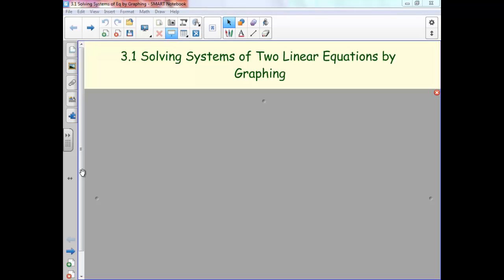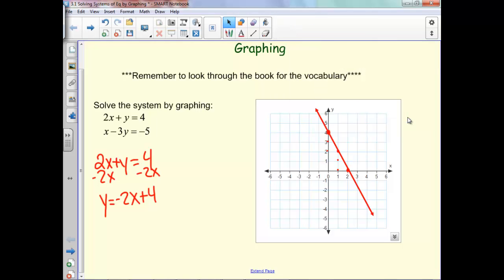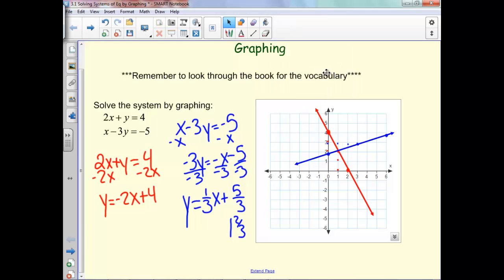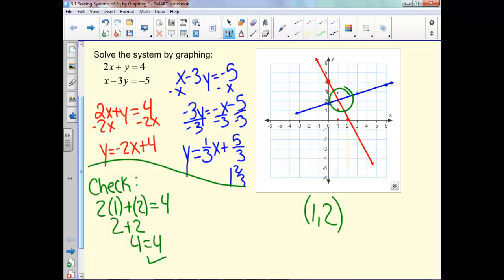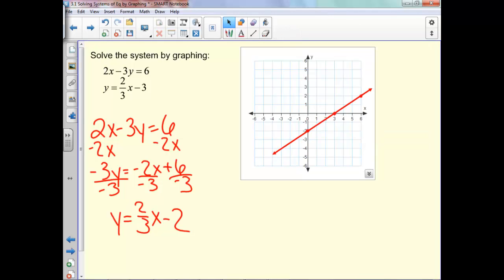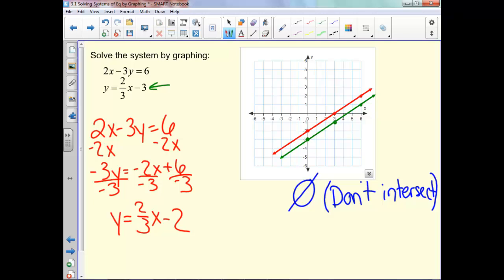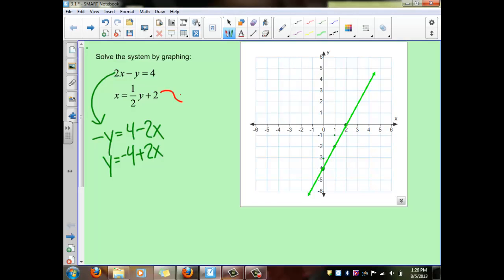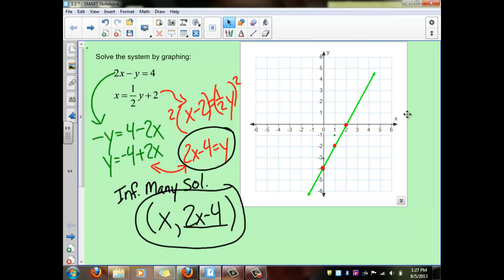3.1 - Solving Systems of Equations by Graphing